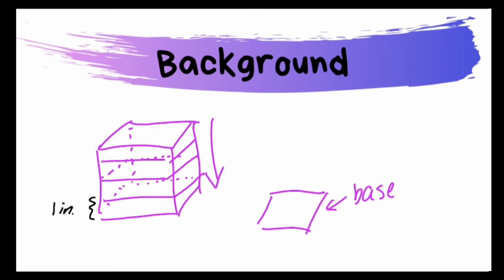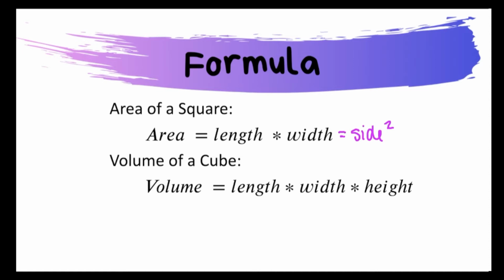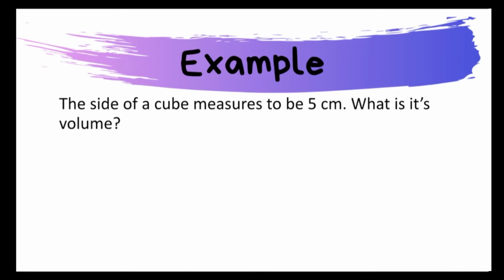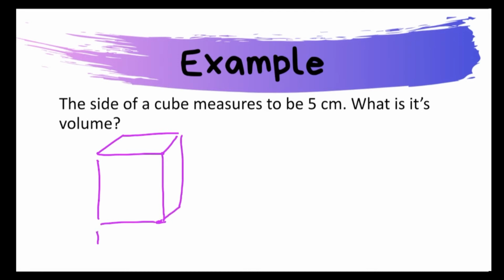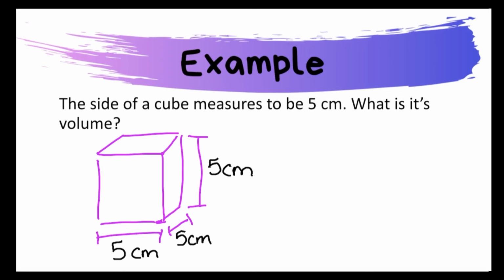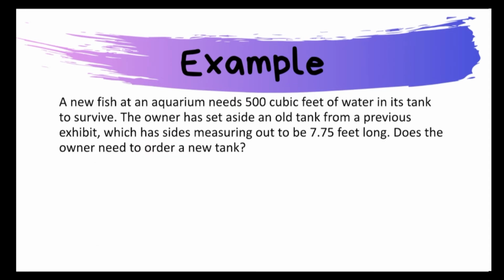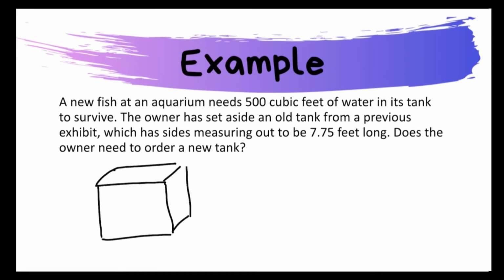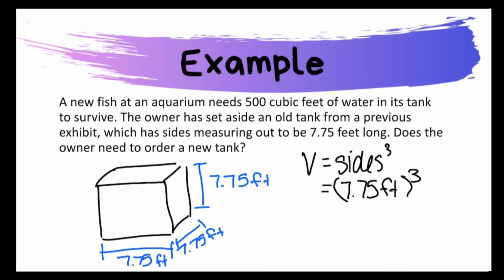Volume of a Cube - A 'n' D Tutoring